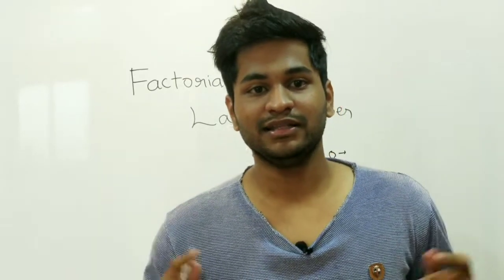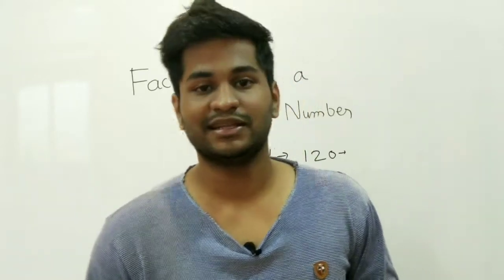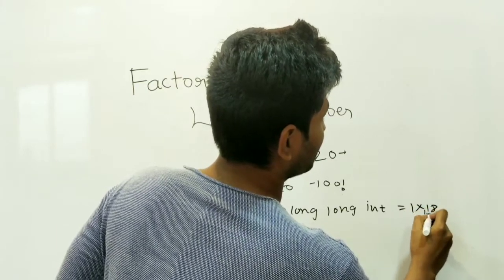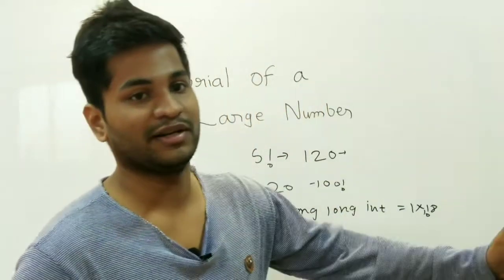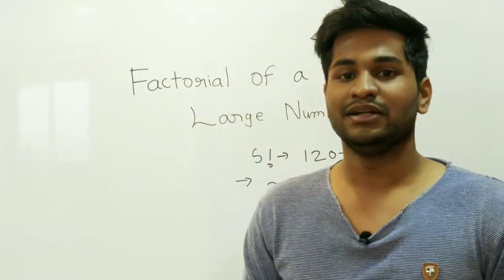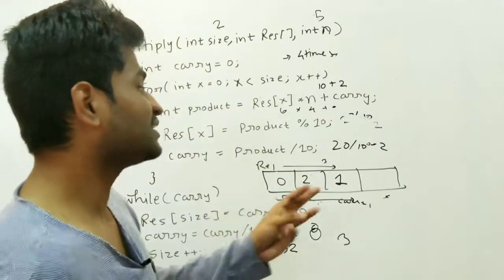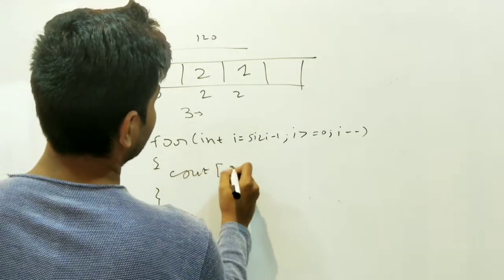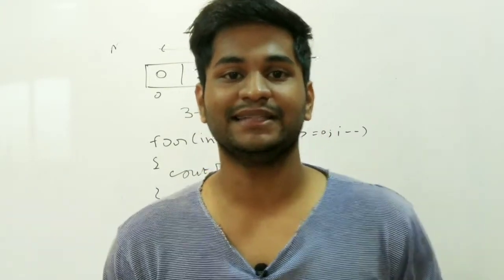how to find factorial of a large number || using c++ language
In This video guys I have explained How to Find Factorial of Large Number in C++ Language. We need to find factorial of large number using array because c++ can not handle big integers.